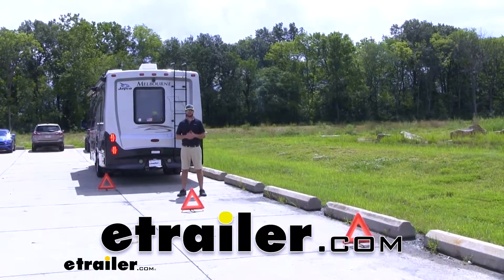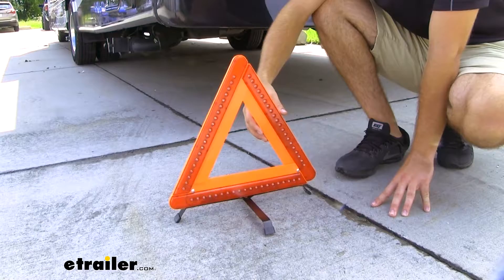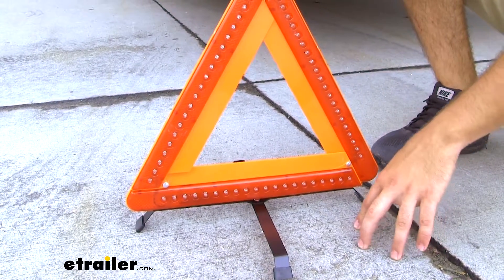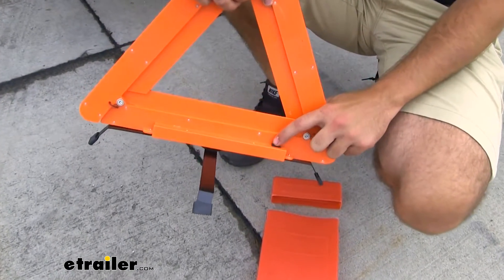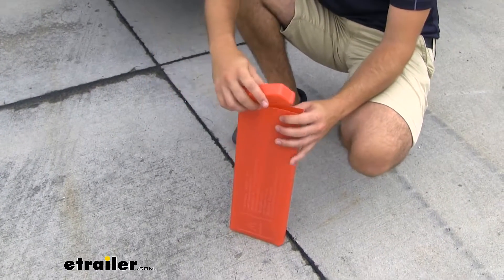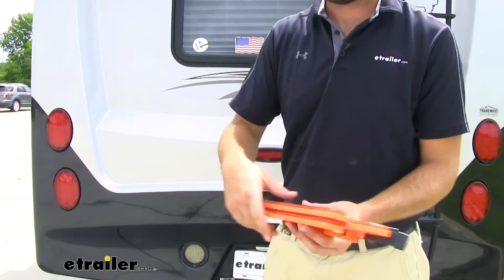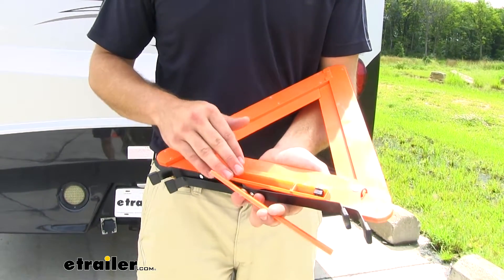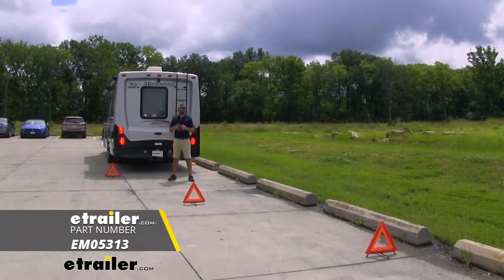Complete Breakdown of the Erickson Emergency Warning Triangle w/ Reflectors and LED Lights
Hey everybody, it's Jake here with the trailer. Today we're going to be taking a look at and I'm going to show you some of the cool features about the Erickson emergency triangle. These we're made to help you in the case of emergencies when your RV or your vehicle maybe broke down on the side of the road. These are going to be used to divert traffic away from your vehicle while you're parked on the side of the road. It's going to make it a much safer environment for you while you're working on your unit and for others on the highway so that they can see. The construction is going to be a durable plastic design.

It will have an orange plastic for easy visibility and it will have a reflective plastic lens on the front with LEDs for vision at night. This is going to give you optimal visibility for others to be able to see you when you're on the side of the road.Now, what's nice about these safety triangles is that it's going to be reusable. Unlike a road flare, it's a onetime use and you're going to have to go buy more. In addition to that, a road flare has a tendency to want to roll away with the highway wind that you might have. With this one, it's going to have these slide out feet that are gonna make it so that, you can see, I'm pushing back pretty hard on it and it's not going to go anywhere and it has rubber feet to make it easy to set on any surface.Now, when it comes to breaking down the triangle, you just simply lift it up.

There's a toggle switch on the back, which will be your power source. So you just want to make sure you turn that off, turn your feet to where they're even with the other feet, and then you'll take the triangle and you'll separate it like so and pull it down in the front and in the back.Then once you have it in this position, you can take their convenient carrying case and slide it in so that it doesn't get damaged when it's in storage. And you place your lid on and you're ready to get back on the road. With this you are only going to get one triangle, but we do recommend picking a couple more up to set up in the configuration we have here so you can give your drivers a heads up before you get to your vehicle.Now that we've gone over some of those features, let's go ahead and show you how to get your triangle set up. To get your triangle set up, what you want to do is you'll take it out of the packaging, and then we'll take our arms, fold them up, and then on the back you'll see these three tabs.

The center tab is going to go in the middle of those two tabs and you just clip them in together.On the back side there will be a battery cover. You just simply lift that off and insert three AA batteries. These are not included, so you'll want to pick up enough for however many triangles you're going to be using. It's also not a bad idea to carry a few spares just so you're always safe.Now to insert your batteries. Insert our negative side in first.

Now we can replace our cap, and then we need to fold out our legs. You just twist and it's ready for use.Well guys, with all that being said, that's going to do it for a look at the Erickson emergency triangle.